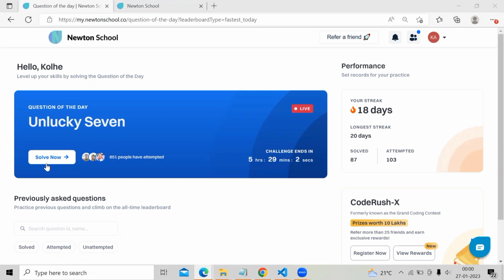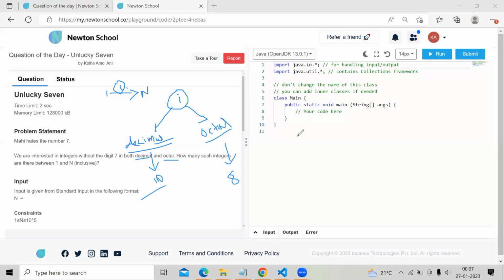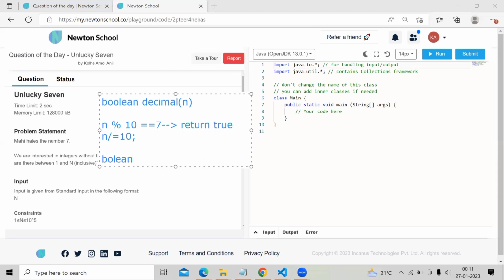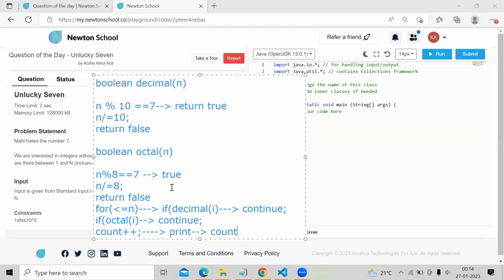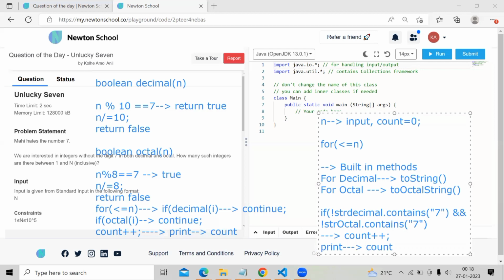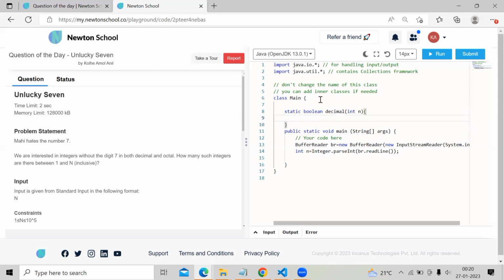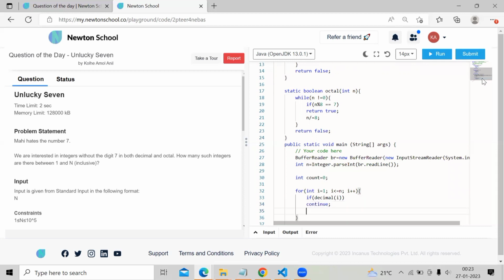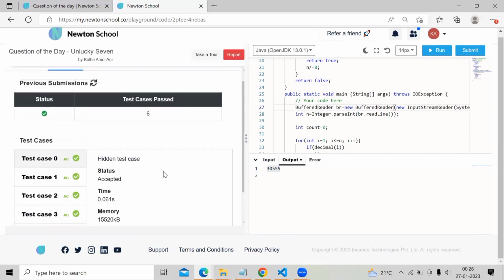unlucky seven - question of the day | newton school - 26/01/2023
Problem Statement
Mahi hates the number 7.

We are interested in integers without the digit 7 in both decimal and octal. How many such integers are there between 1 and N (inclusive)?

Input
Input is given from Standard Input in the following format:
N

unlucky seven
unlucky seven question of the day
question of the day - unlucky seven